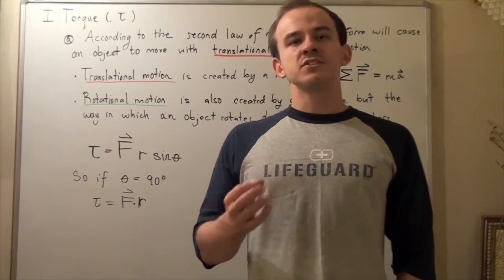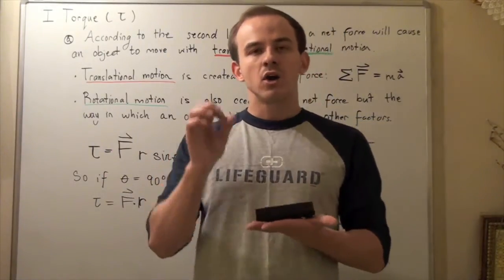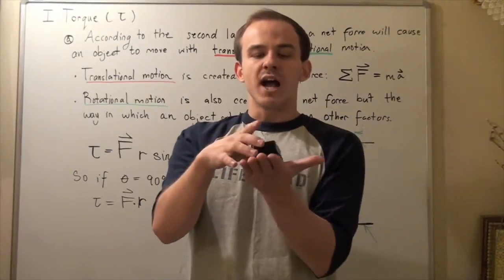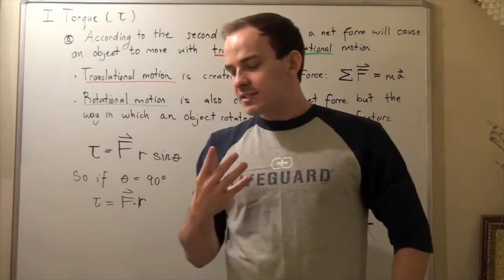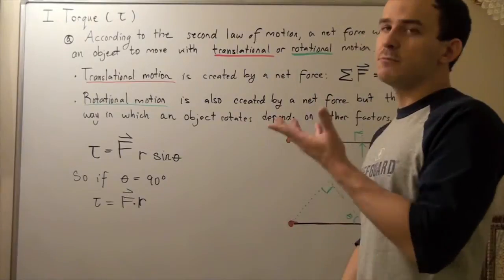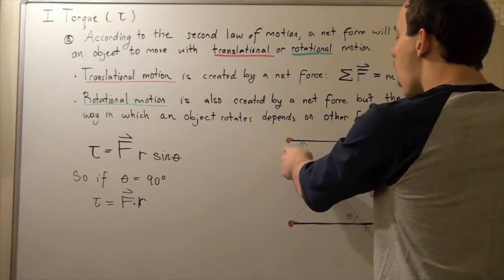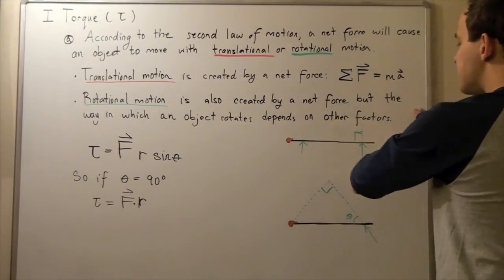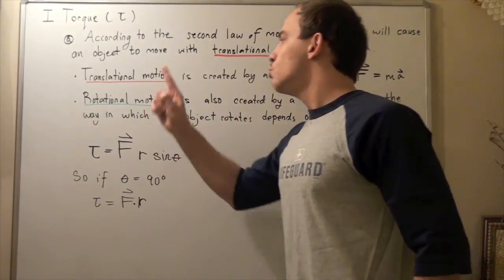Introduction to Torque